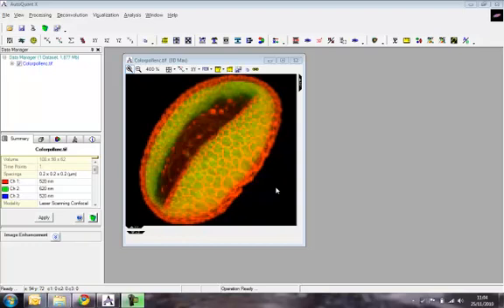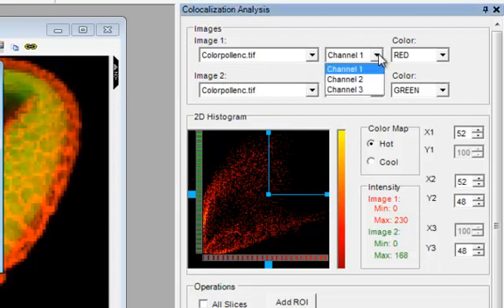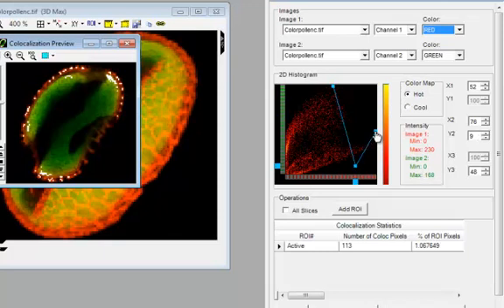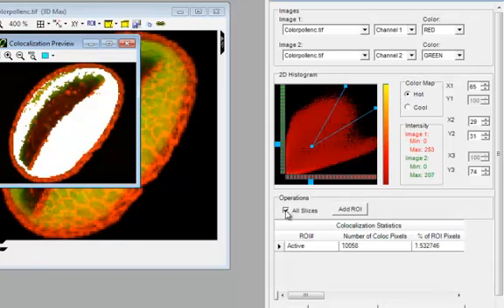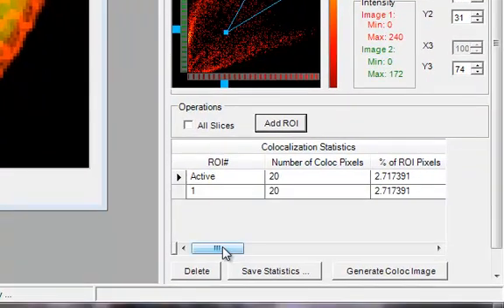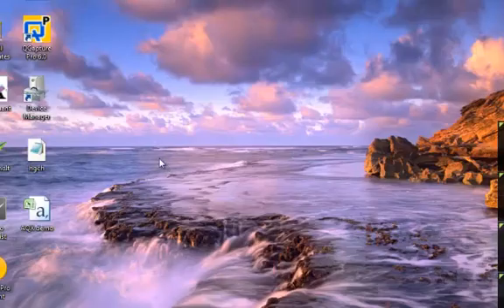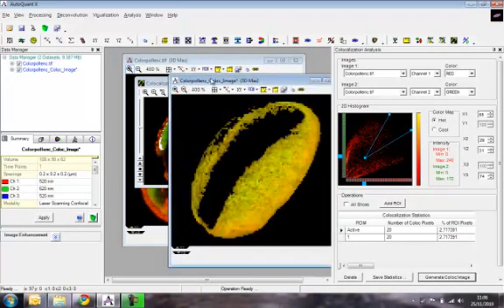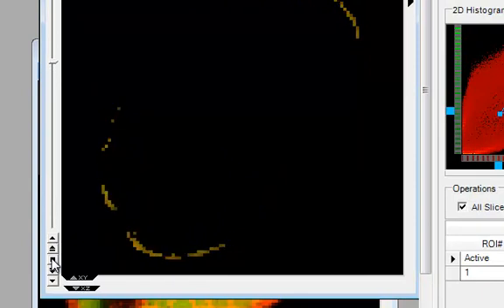AutoQuant Colocalization tutorial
A short tutorial on how to operate the colocalization module within AutoQuant deconvolution software from Media Cybernetics.